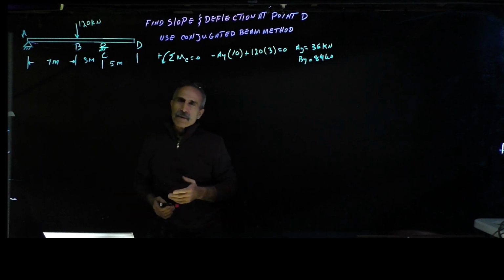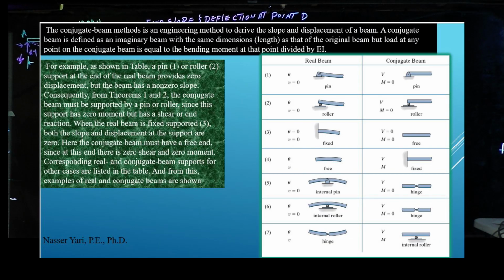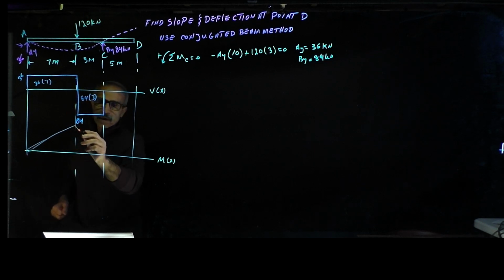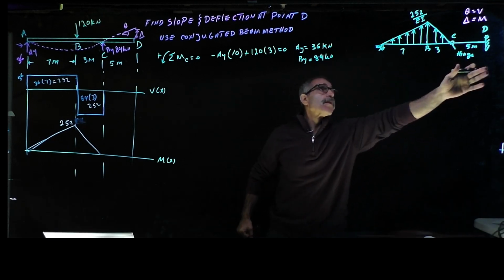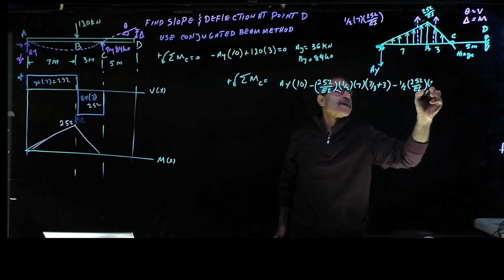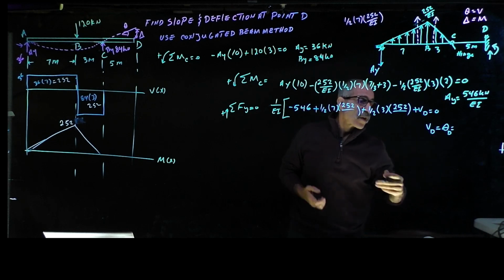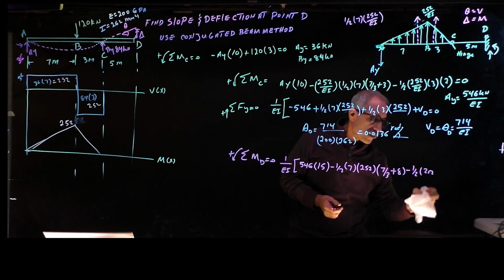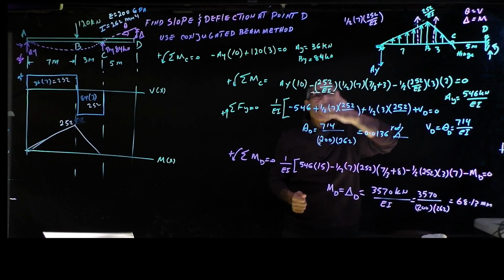Conjugate Beam Method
Structural Analysis Conjugate Beam Method